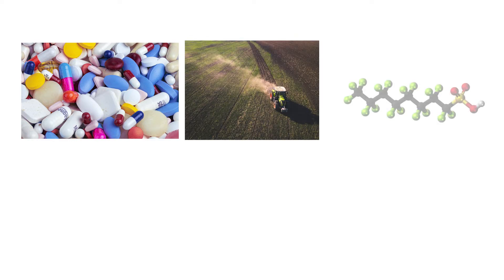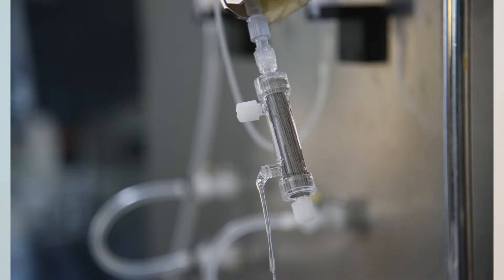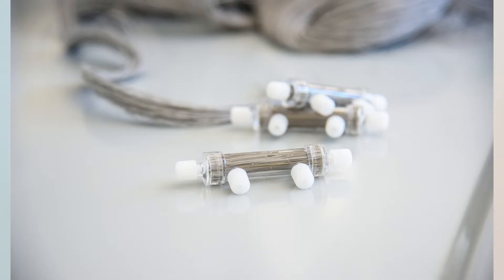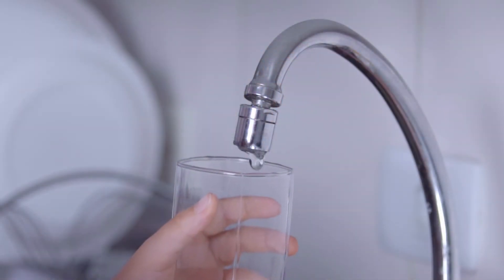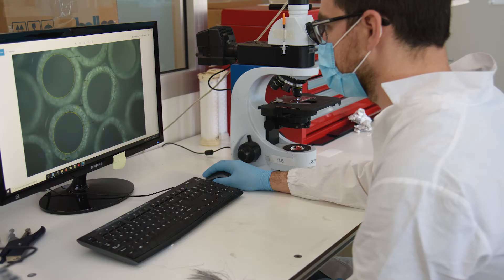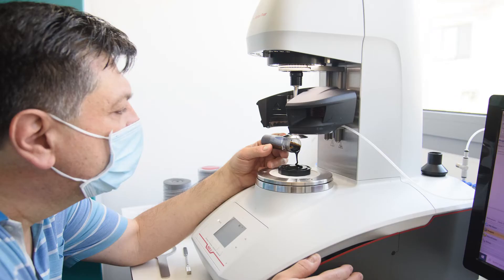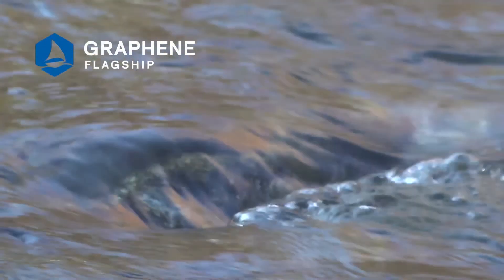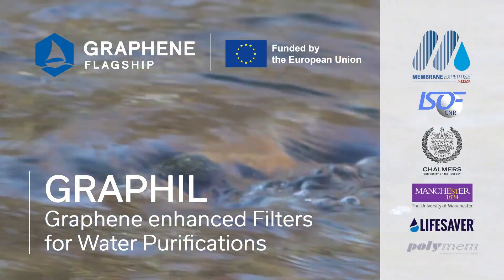Graphene Flagship Success Stories - Water filters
Graphene Flagship Partner Medica S.p.a. produces filters based on hollow fibre membranes for various applications, ranging from blood purification to water filtration.

We speak with Letizia Bocchi, Medica S.p.a.'s Research Laboratory Manager and and leader of the Graphene Flagship Spearhear Project Graphil.